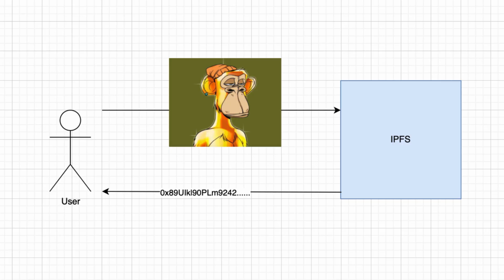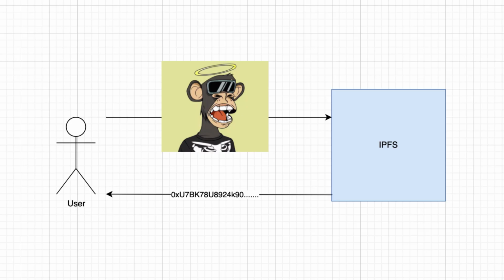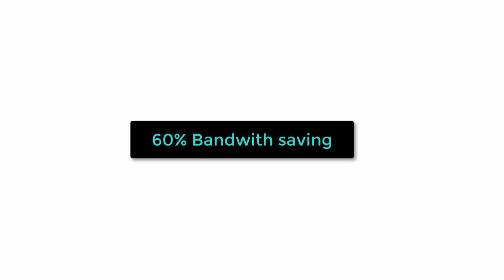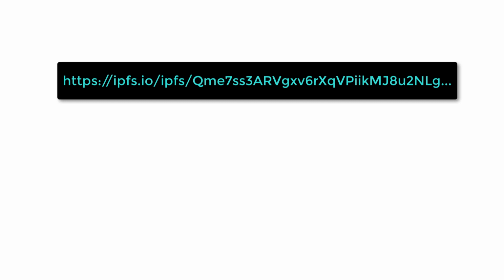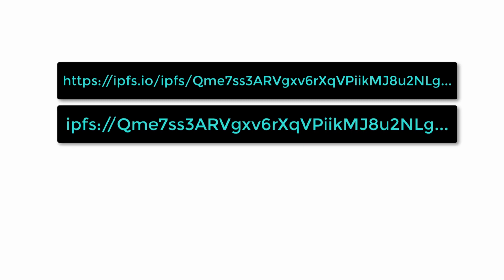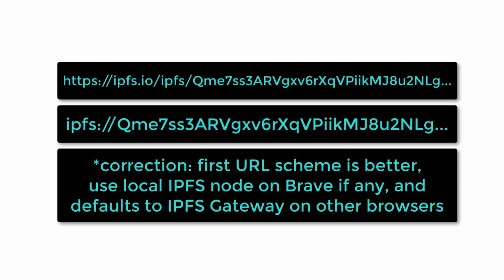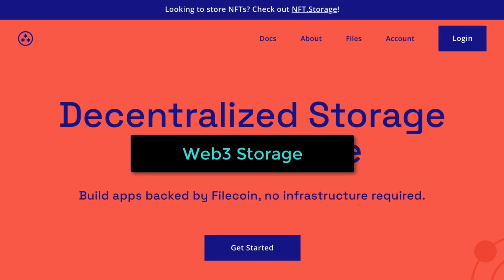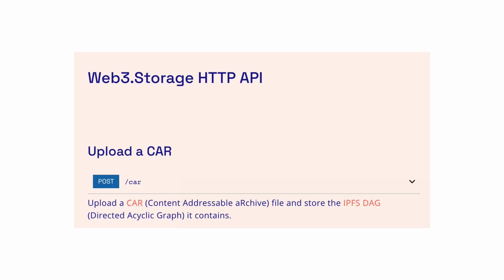IPFS in 2 mins